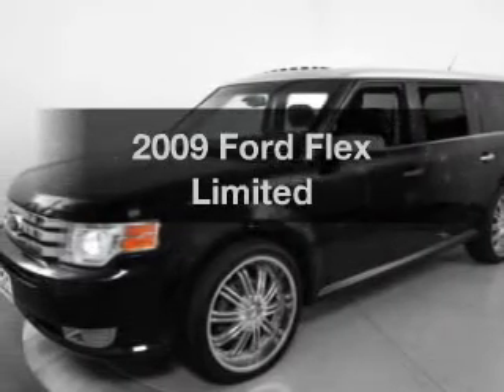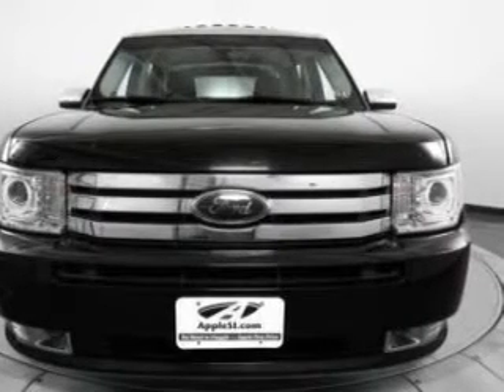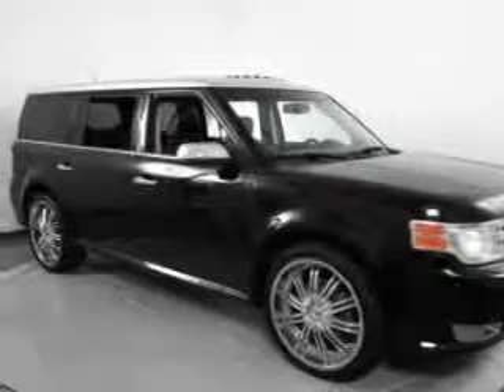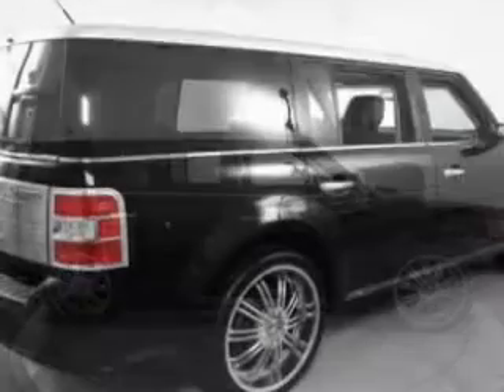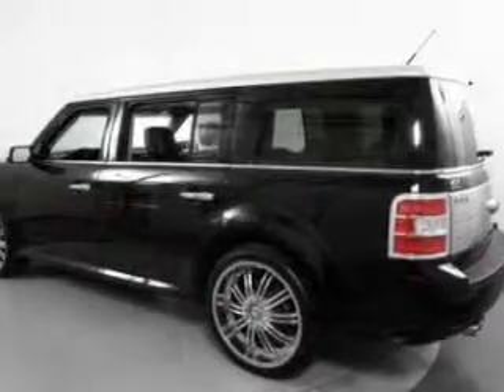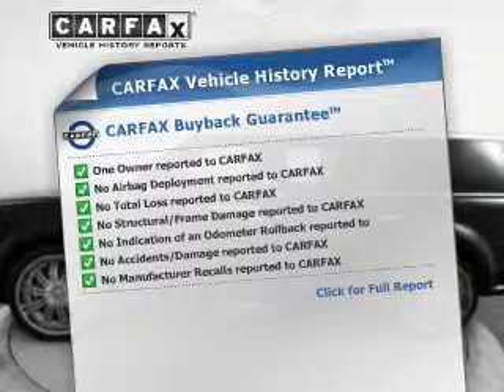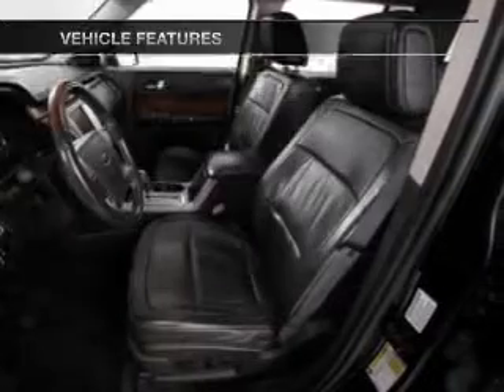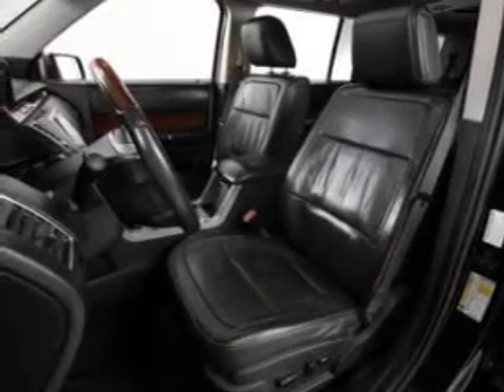2009 Ford Flex - Austin TX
Year: 2009
Make: Ford
Model: Flex
Trim: Limited
Engine: 3.5 liter 6 cylinder 24 valve MPFI DOHC
Transmission: 6-Speed Automatic
Color: Black Clearcoat
Mileage: 71679
Address:
10907 Ranch Road 620 North